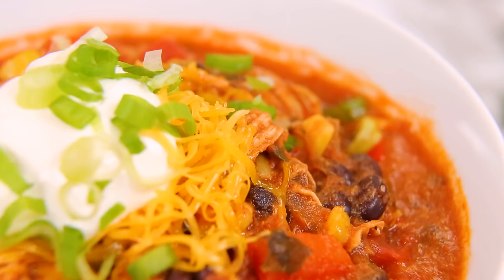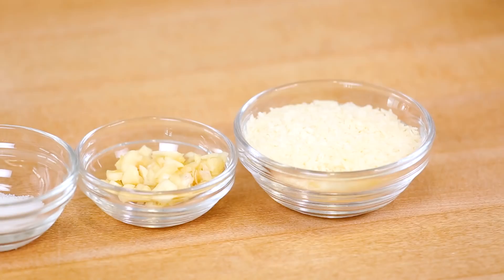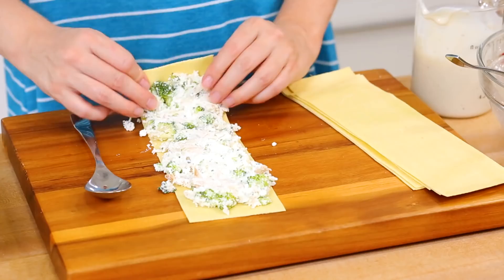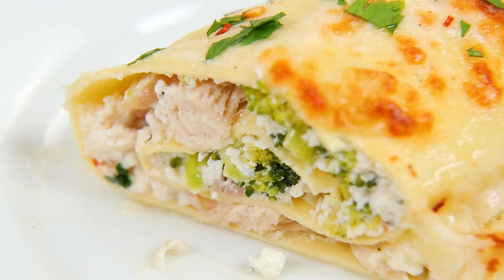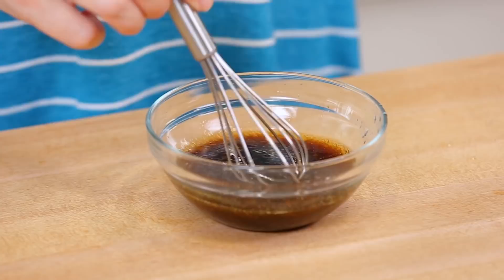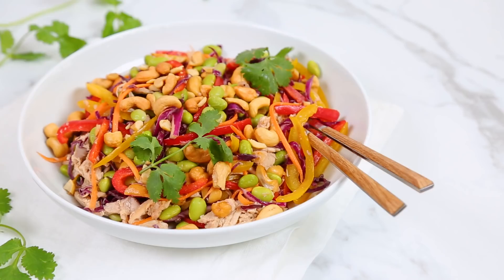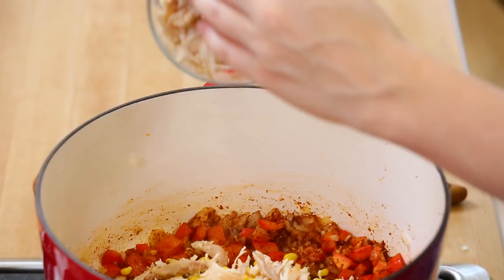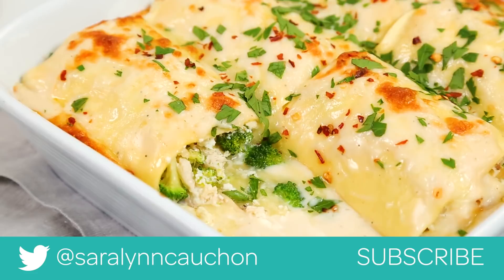3 Easy Dinner Recipes to Make with Rotisserie Chicken